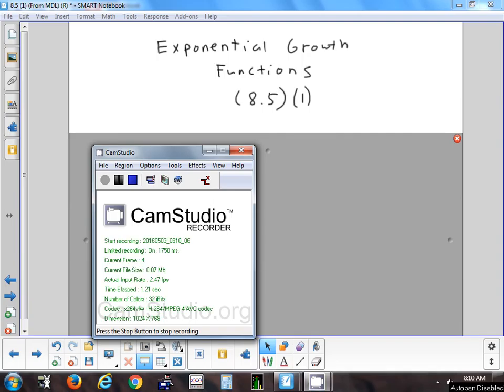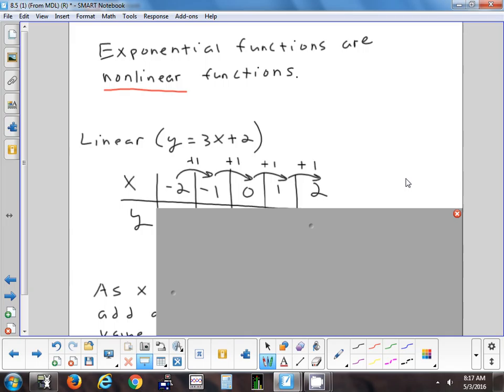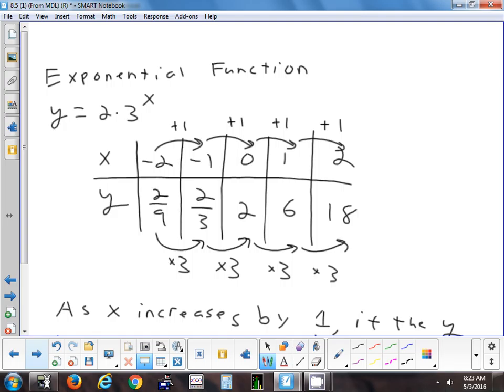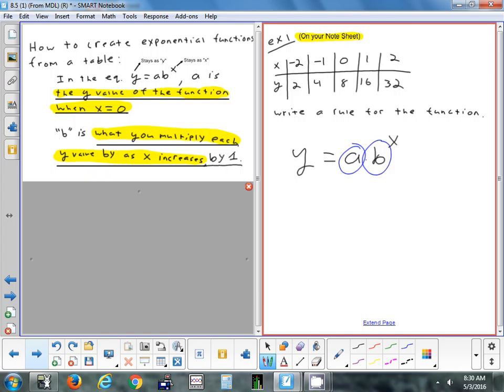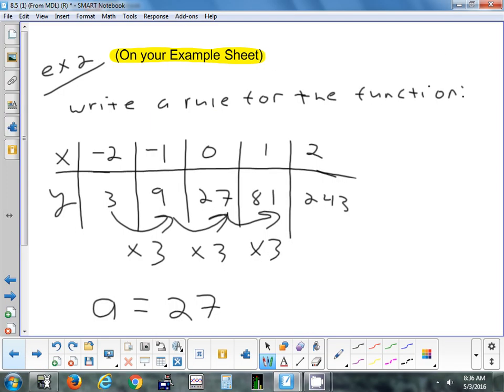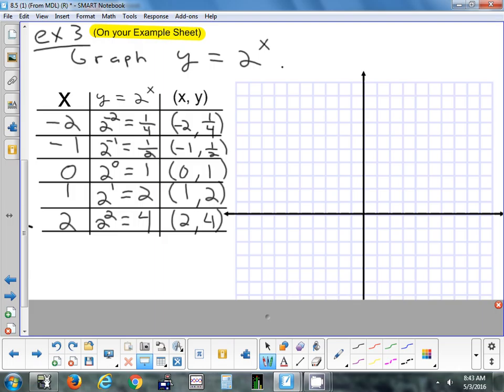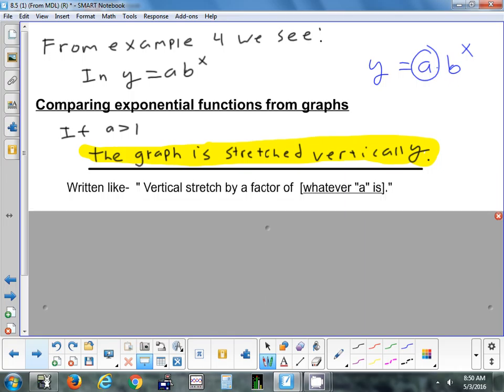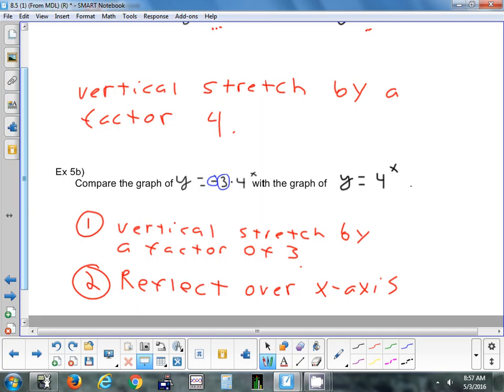8.5(1) Exponential Growth 5-3-16